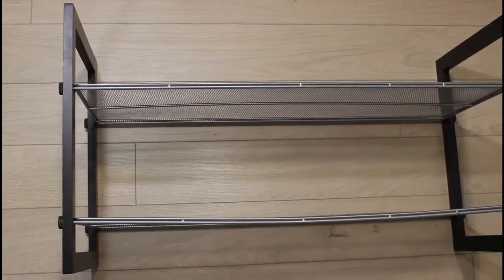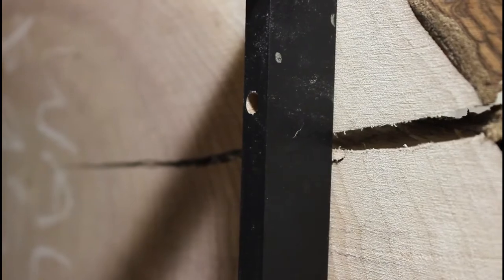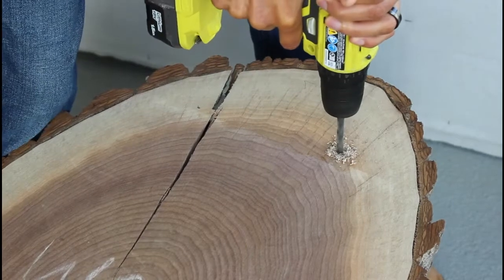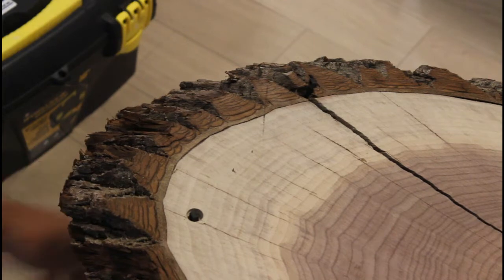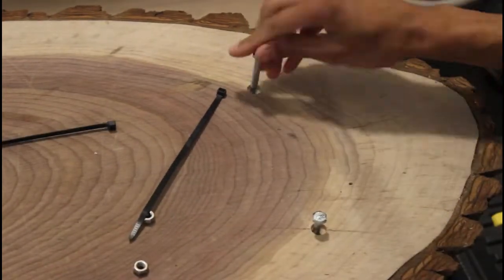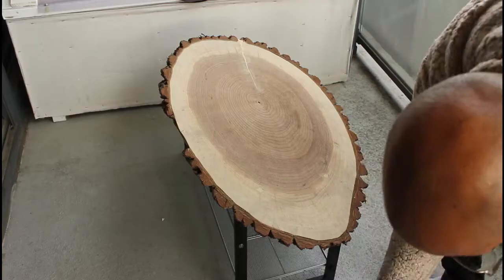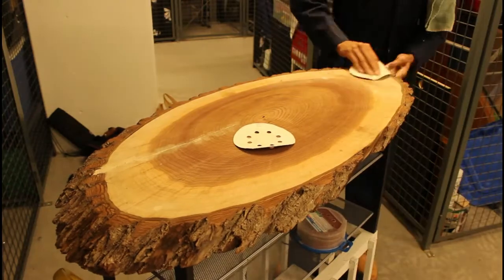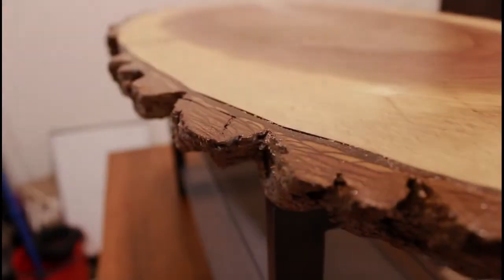CUSTOM COFFEE TABLE (Junk to Treasure)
A friend of ours reached out to us for help transforming this wooded slab into a coffee table. She attained it from a company who was throwing it out because of the large split down the corner of it. I held onto this project until I found a base that would be compatible for it. I ended up finding the base for the slab on the garbage ready for the dump. In the end it came out pretty good.

I hope you enjoy, and as always thank you for the support!